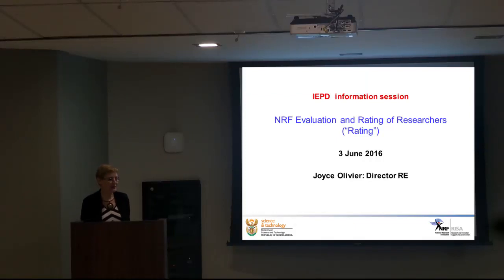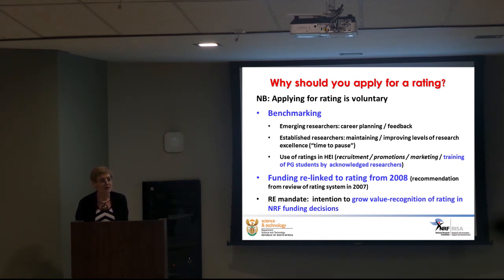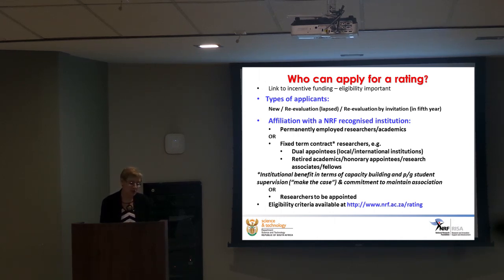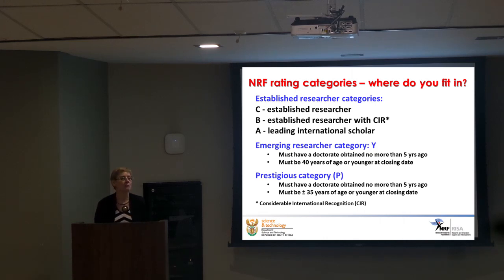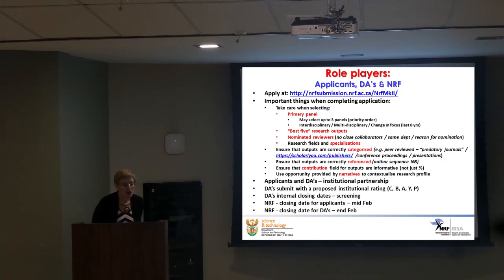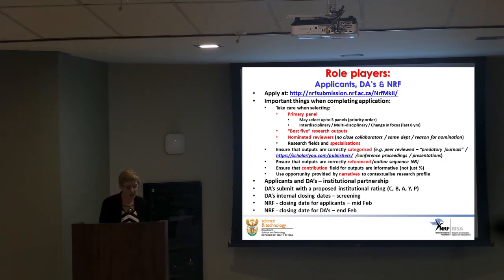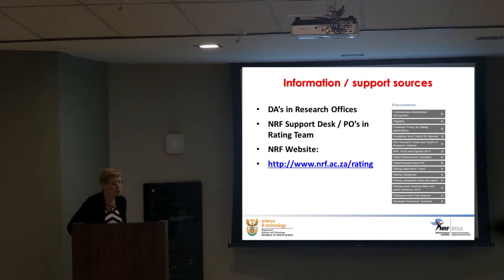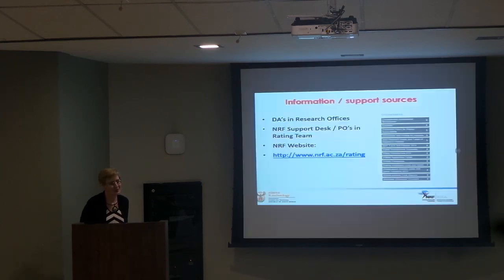NRF FUNDING OPPORTUNITIES - A CSIR Information Session 3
NRF Evaluation & Rating of Researchers, presented by Joyce Olivier.